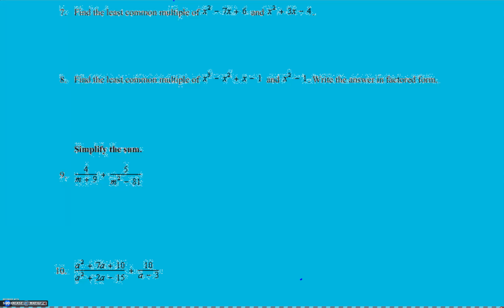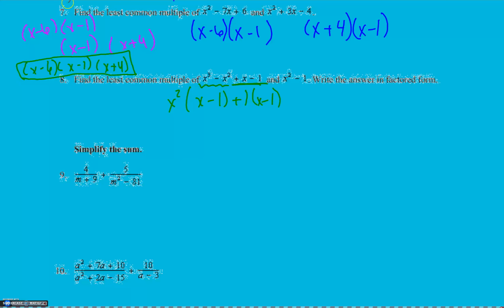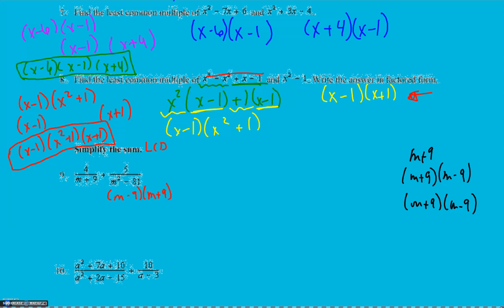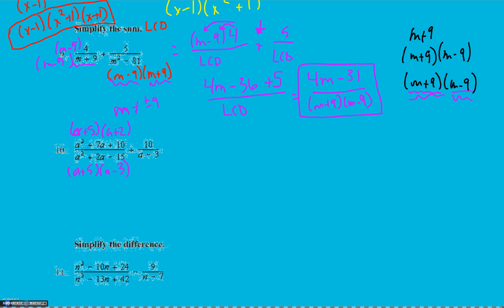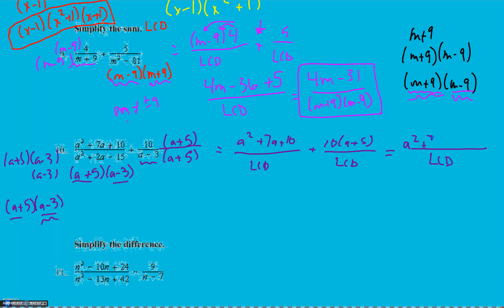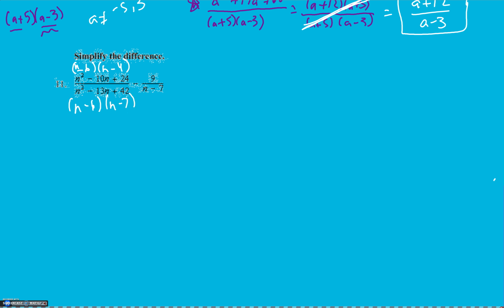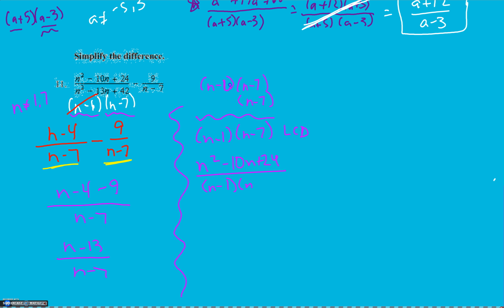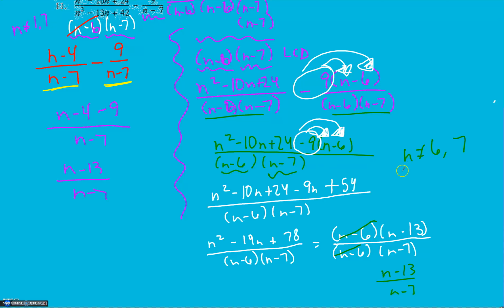Advanced Algebra Chapter 8 Quiz part 2